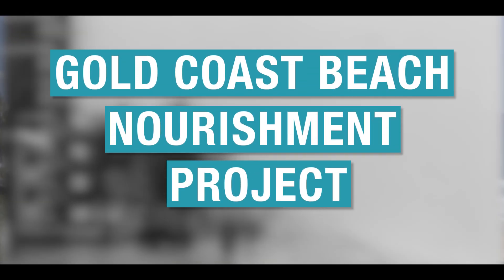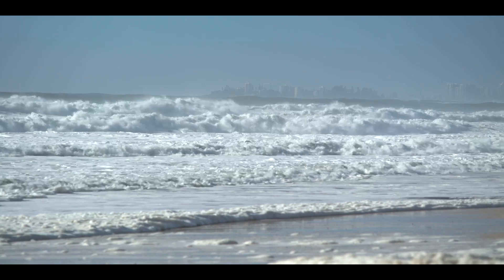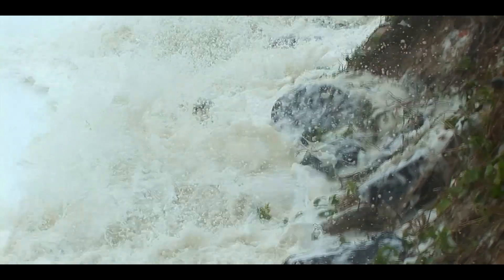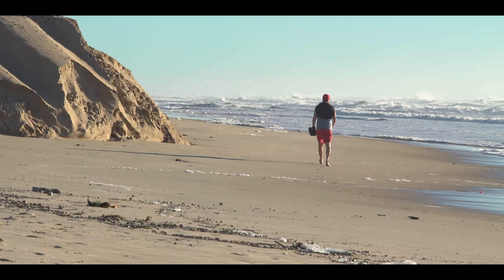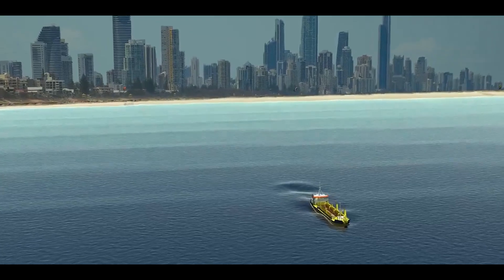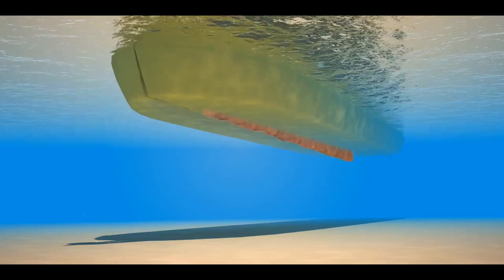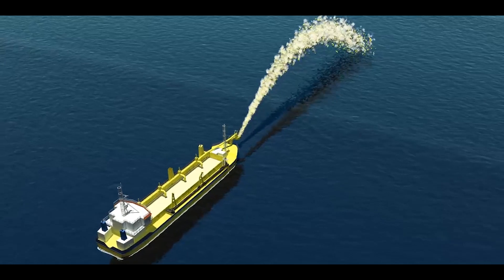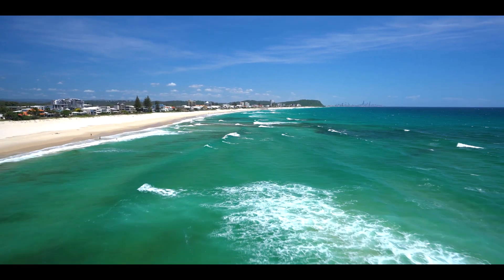Gold Coast Beach Nourishment Project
Beach nourishment projects have been undertaken on the Gold Coast since the 1960s. The aim is to increase the width of our beaches with additional sand so our coastline is more resilient to storm damage, erosion, and to ensure there's more useable beach for the community. The sand is delivered to specific locations to mimic natural coastal processes which allow sand to shift continuously in response to changing waves and water levels.

Our most recent sand nourishment project used a specialised dredge vessel to transfer sand from our offshore sand reserves and place it around the nearshore wave breaking zone.

The dredge delivered the sand by “bottom dumping” and “rainbowing”. “Bottom dumping” is where the collected sand is deposited to the wave breaking zone through the vessel hull. As the name suggests, “rainbowing” involves the sand being projected from the bow of the vessel as a sand/water mixture in a huge arc, just like a rainbow!

The image below shows where more than 3 million cubic metres of sand was strategically placed along the Gold Coast in 2017.